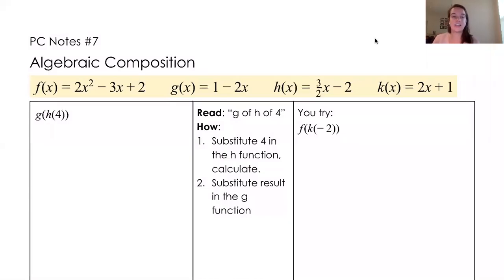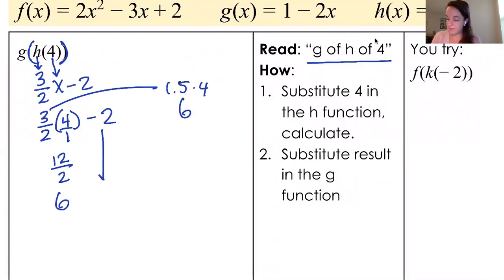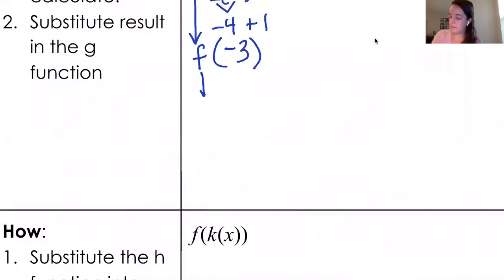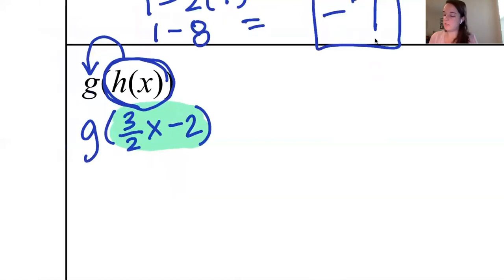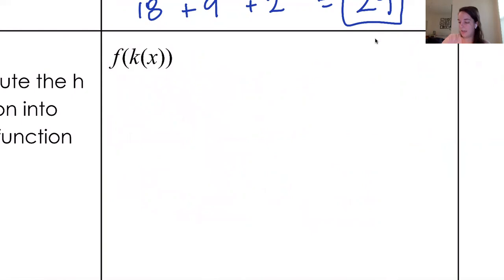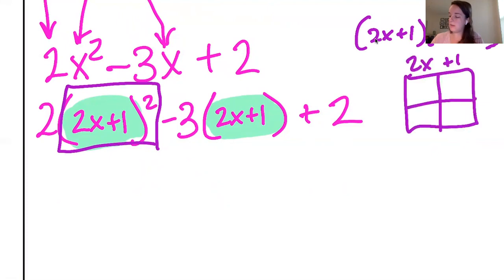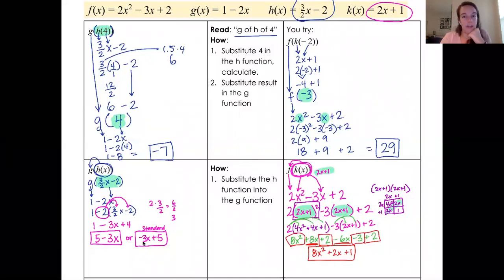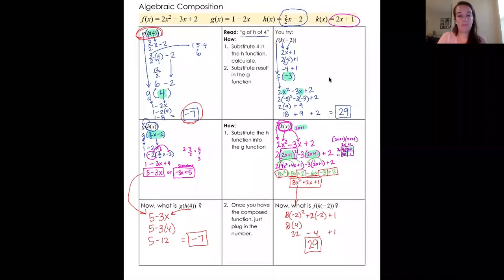Algebraic Composition -- PC Notes #7